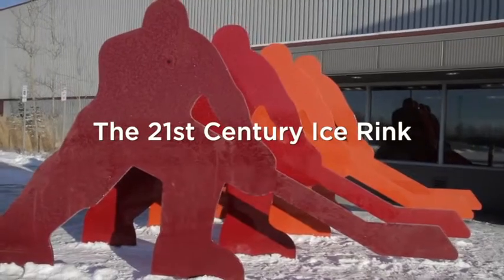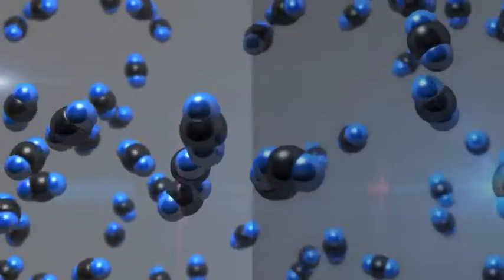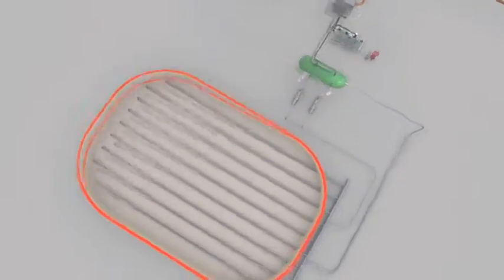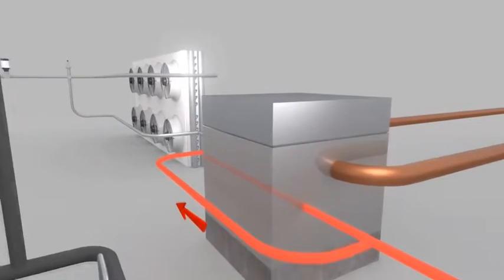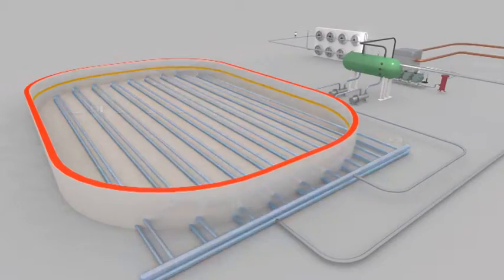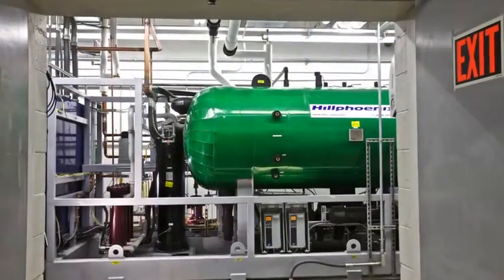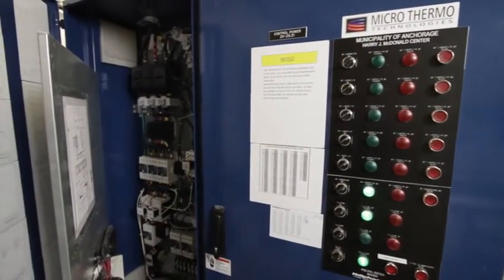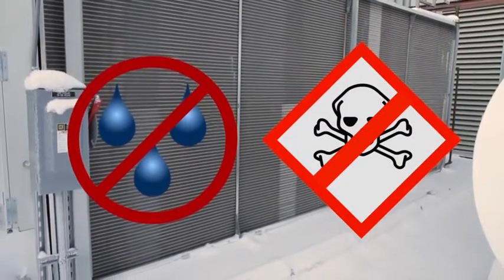Hillphoenix Ice Rink Video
Advansor Direct Transcritical CO2 systems deliver superior performance — improved ice quality and pump power savings of up to 90% — compared to traditional systems. It’s also environmentally friendly — CO2 is an entirely nontoxic, environmentally safe refrigerant with excellent heat-transfer capabilities. Plus, it’s a fraction of the price of traditional refrigerants.